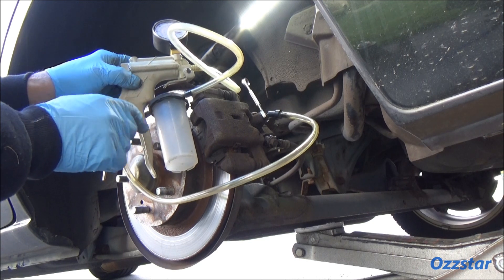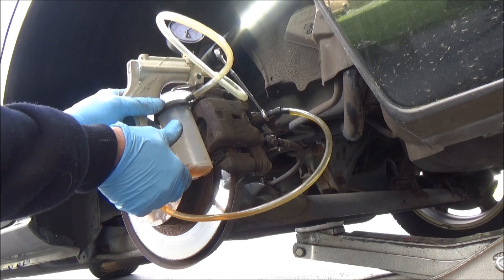Brake Bleeding Methods -3 Ways You can DO it!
In this video we discuss three methods on how to bleed brakes.  The ways discussed are my preferred methods but there are others.  Thanks for stopping by the Ozzstar channel!  -Glen

**Mightyvac Handheld Vacuum Pump
**Mightyvac Brake Bleeder MV6830

If this video has helped you out consider supporting the channel by donating with Paypal, thanks!

Mailing address:
Ozzstar